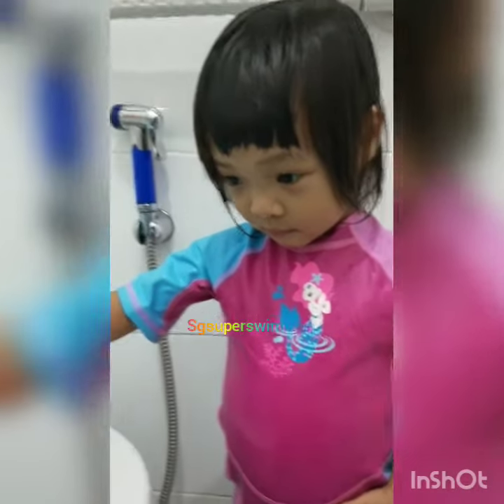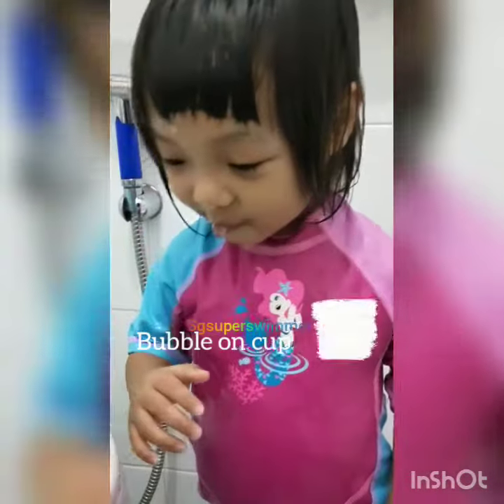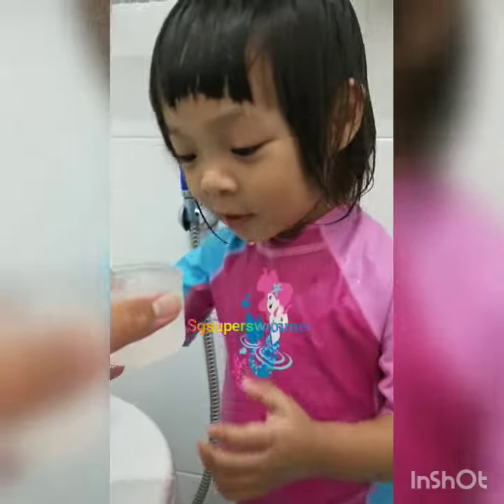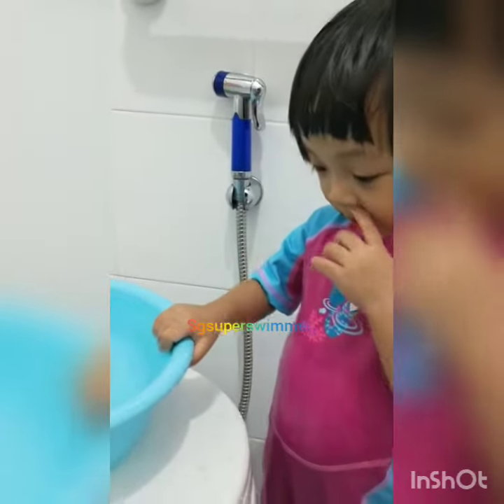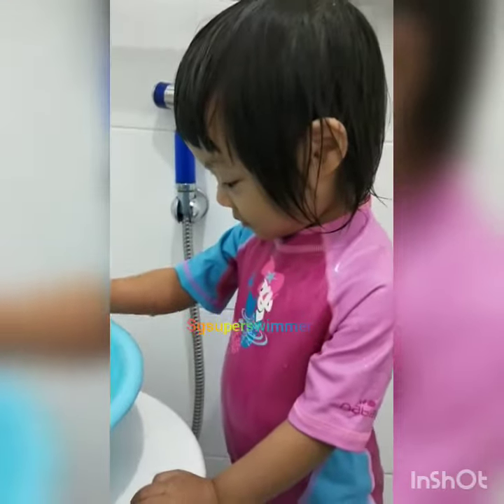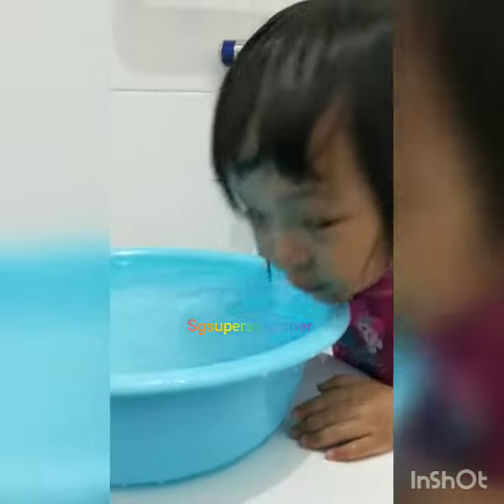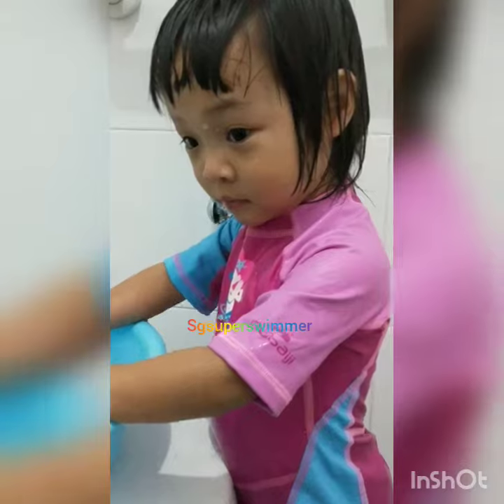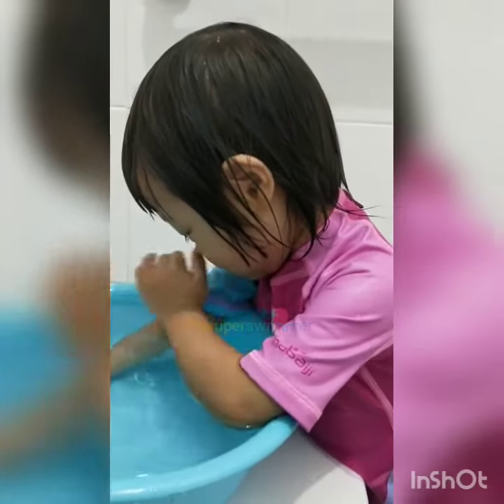How to teach toddler to swim at home (pre-swim part 3)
Teaching swimming can be start from your convenience bath room.

I'm not a worldwide expert but i teach parents and toddlers the same and the childrens are making great improvement.

Note:

1. Try this method slowly and gradually.

2. Your child might not be comfortable at the first time, but please continue the next day or the same day only if you are able to convince them to do so.

3. I don't believe in learning by force or scream so please "adjust with your children comfortable time"

4. Enjoy your bonding time with them and try to make it fun.

If you have any questions feel free to drop me a msg.

Created with,
Camera: Oppo K1